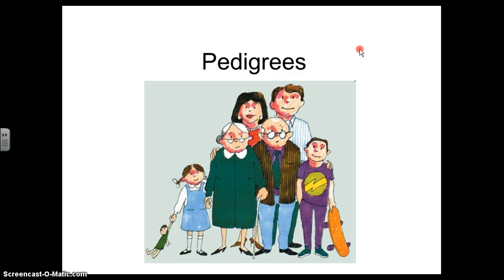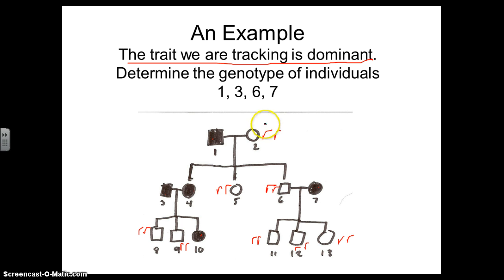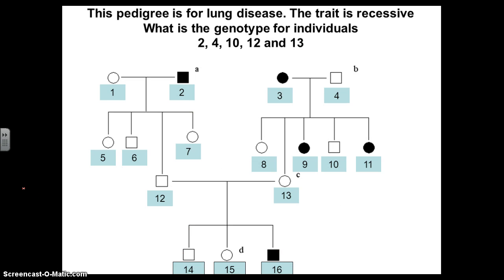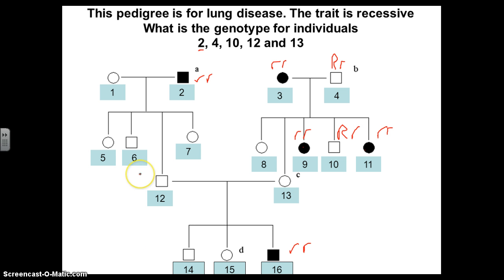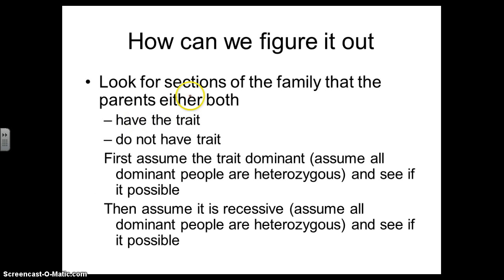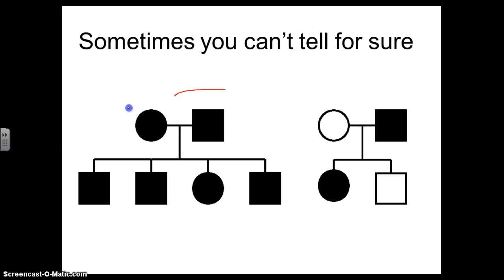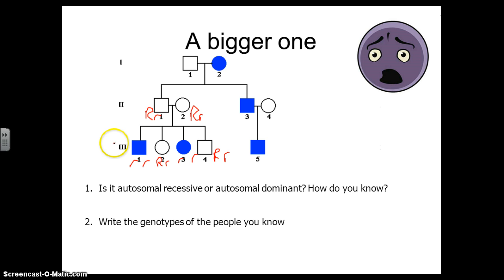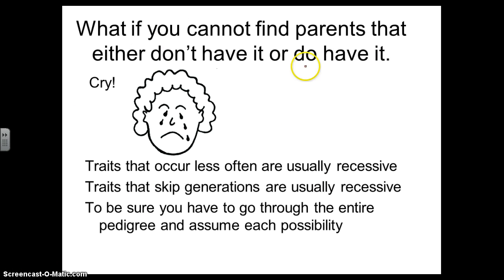Pedigrees PART I